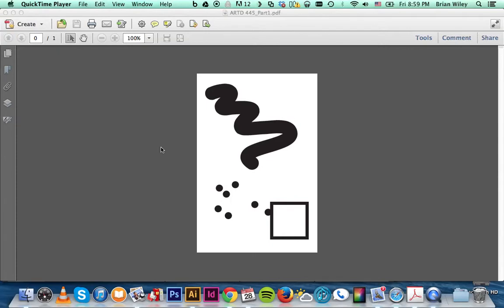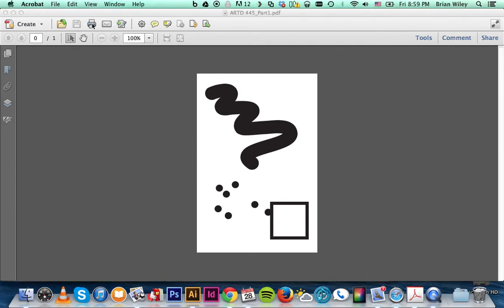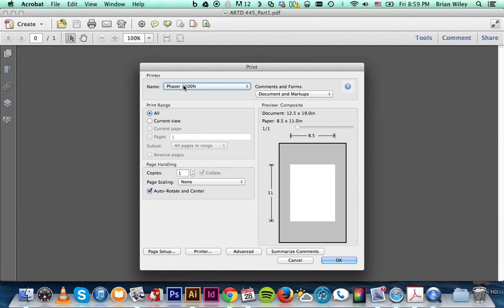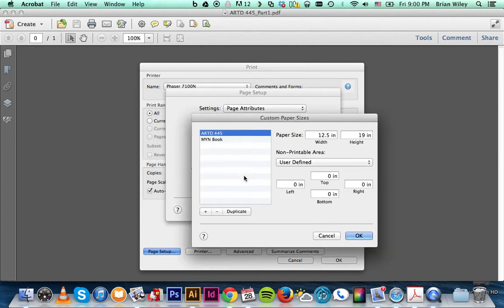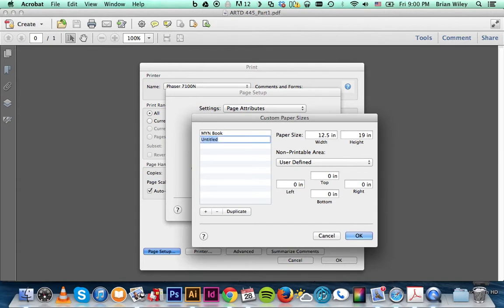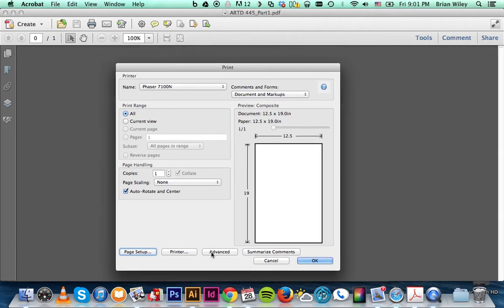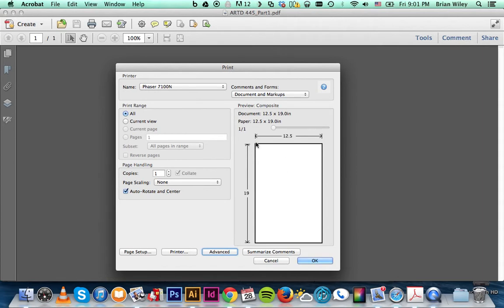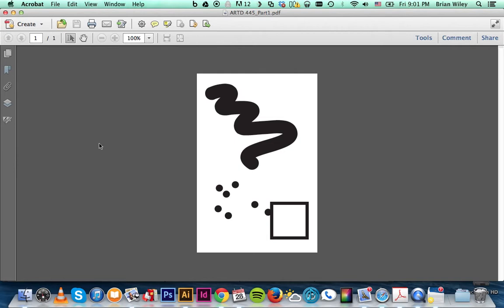Printing from Acrobat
How to print with crop/trim marks from Acrobat for ARTD 445 project 1